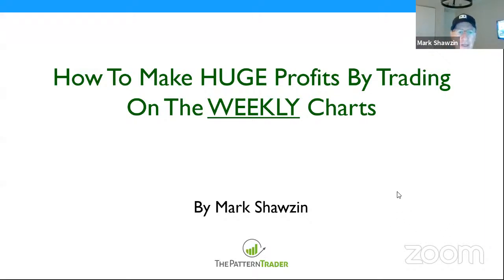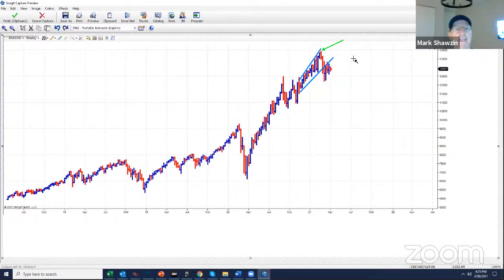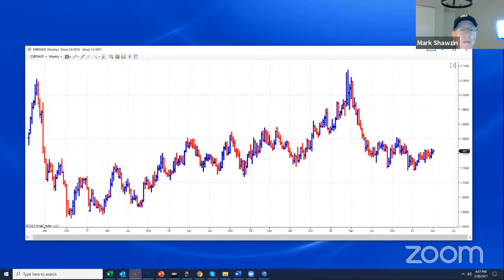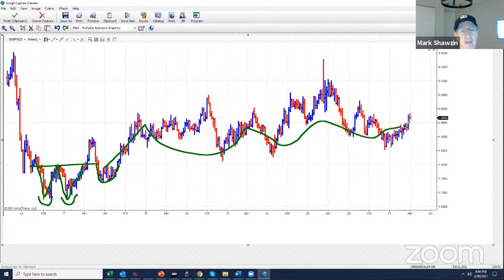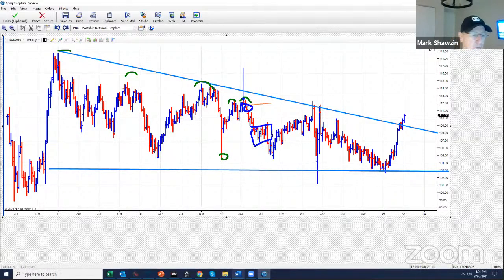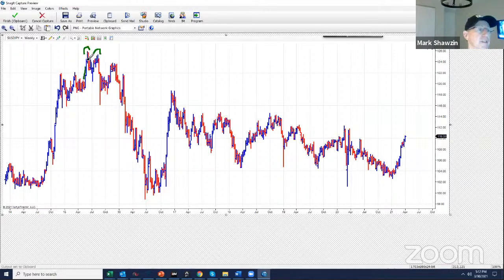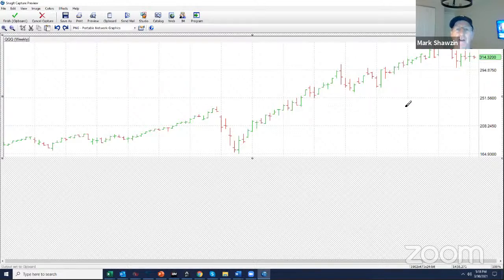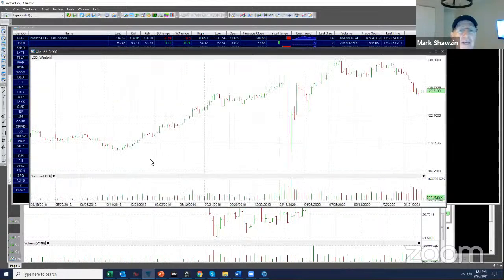How To Trade Just Once Per Week & Still Make Money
Whenever you’re ready…here are some ways I can support you on your trading journey:

#1. Try The Scientific Trading Formula
Perfect for those new to my method, in this course I walk you through the complete 4-step method I used to retire from just 2 or 3 winning trades a month

#2. Get Your Personalized Trading Plan [Limited to 50 per month]
My team will build you a custom plan that shows the exact steps you need to take to grow your account to $200k and beyond.

#3. Receive My Weekly Video Report
Every Sunday, I’ll send you a detailed video report showing you the “lowest hanging fruit” in 3 markets for the next 5 days.

#4. Upgrade To Our Done-For-You Trading Programs